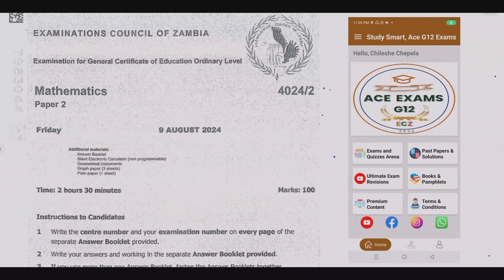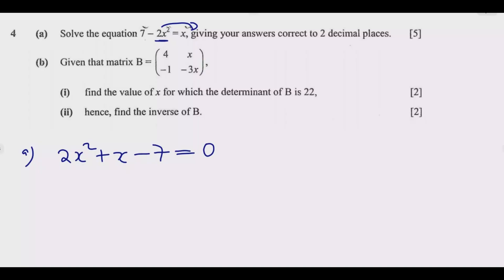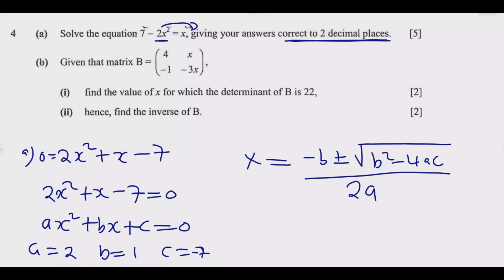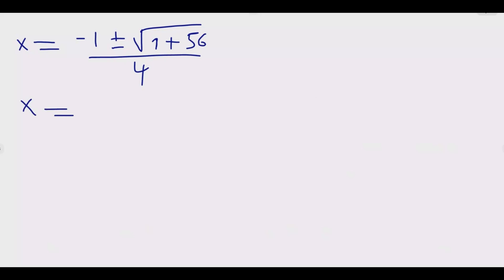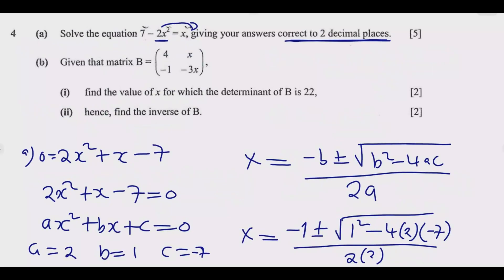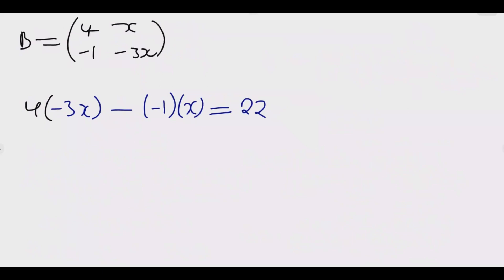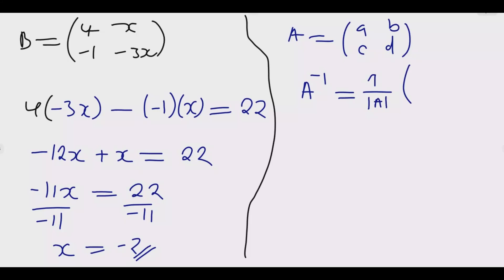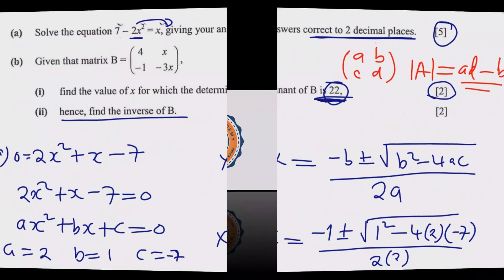2024 GCE MATHEMATICS PAPER 2 QUESTION 4